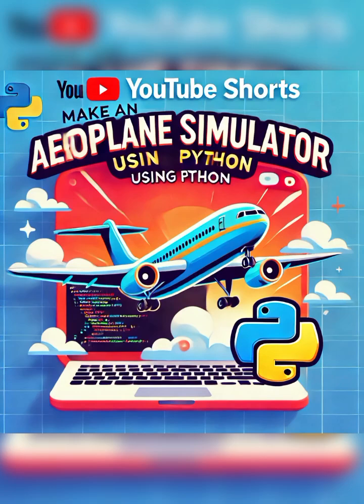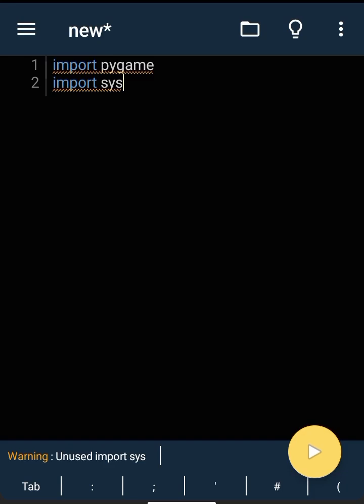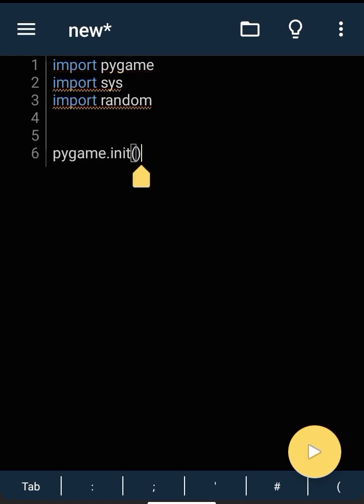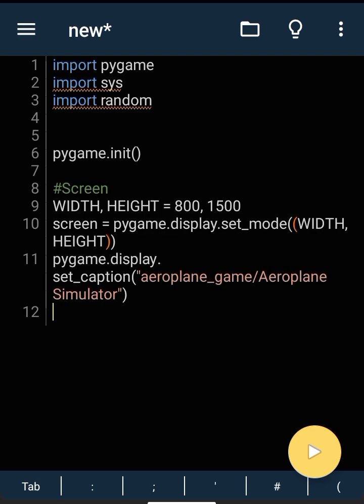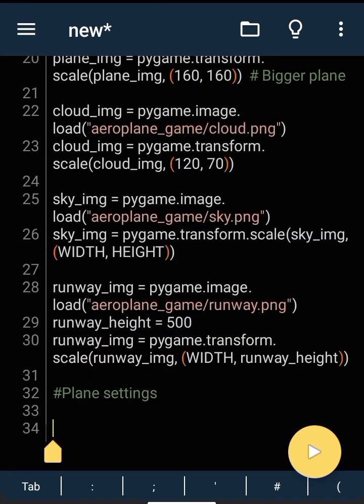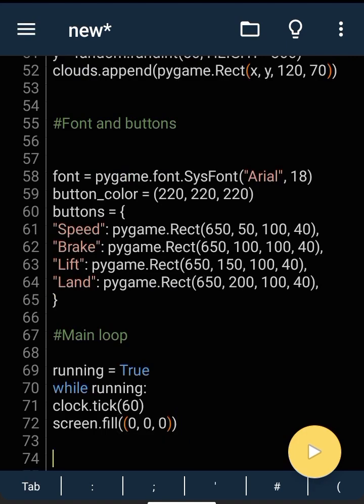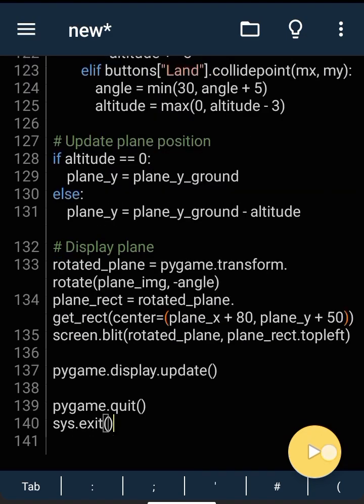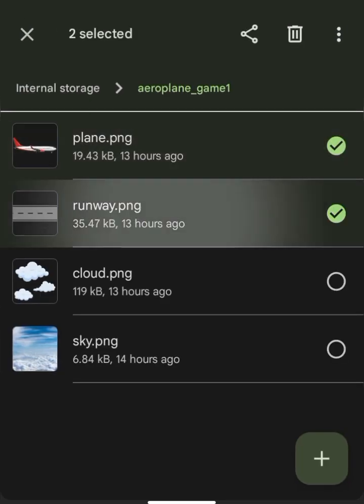Make a simple aeroplane simulator game (2D) using python with Pydroid3